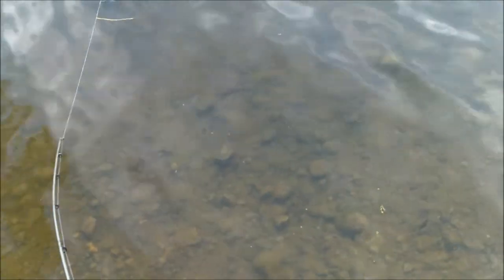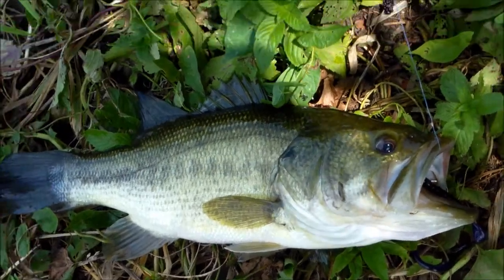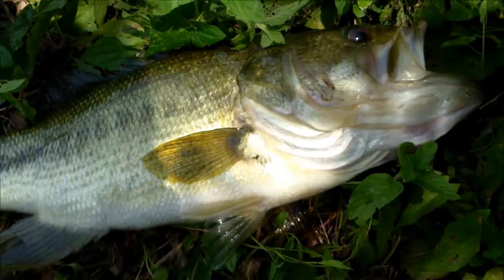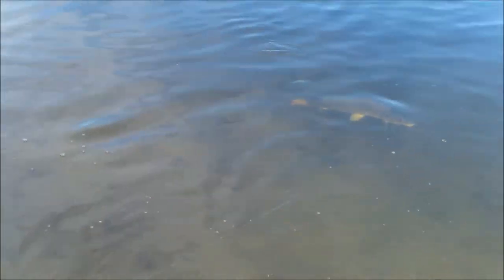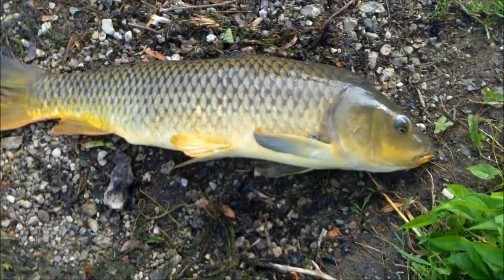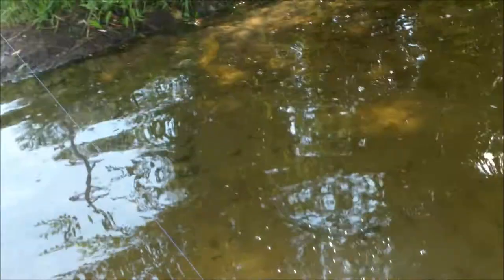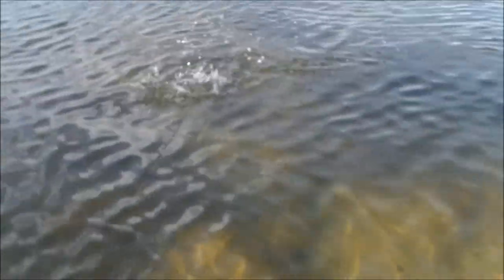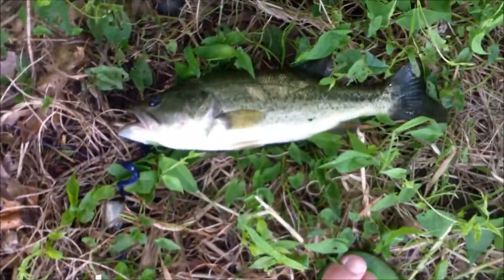Brighton Lake Bass and Carp Fishing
catching a few more bass and carp at Brighton lake.